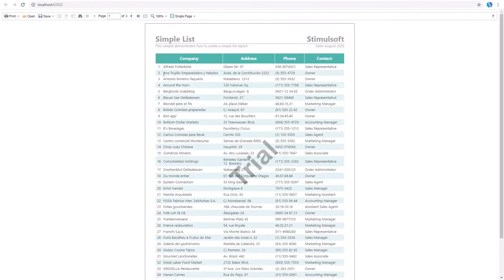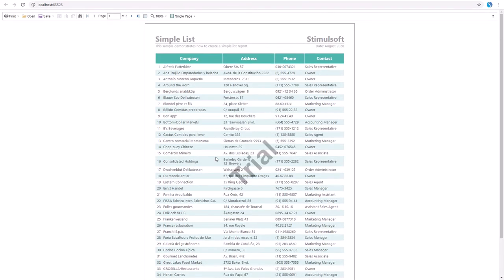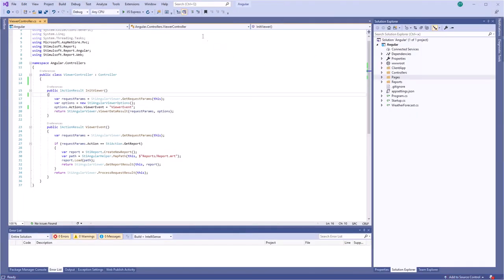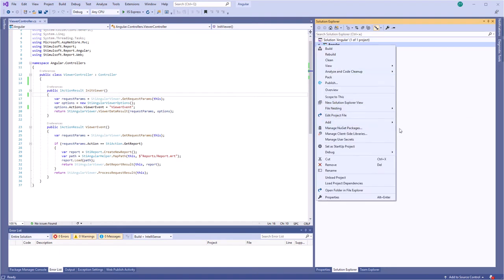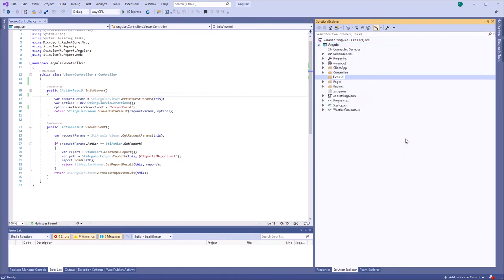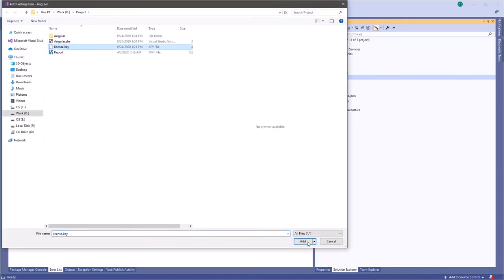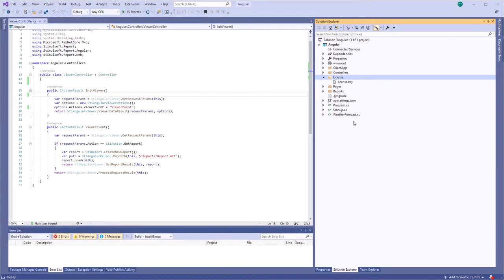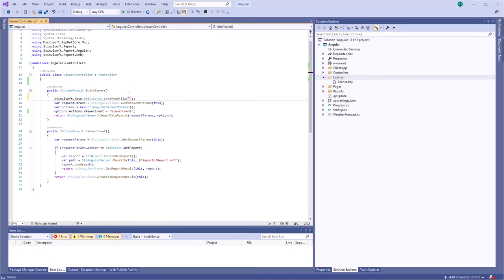Stimulsoft Angular Reporting Tool: Activating the Viewer [2021]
Reporting in Angular: this video demonstrates, how to activate Stimulsoft Angular Viewer.

Stimulsoft Reports.ANGULAR is a cross-platform set of tools for working with reports, designed for using it in Angular framework. Our solution is compatible with Angular 9 and higher. The reporting tool has everything you need to create, edit, build, view, and export reports. The components are developed using JavaScript and HTML5 and do not require any browser extensions and special settings.